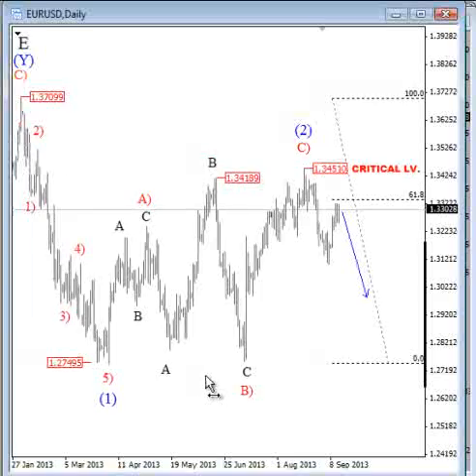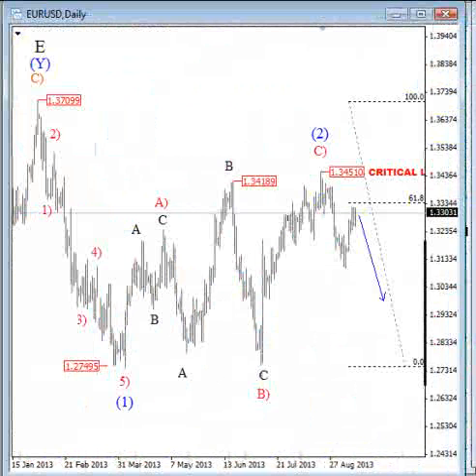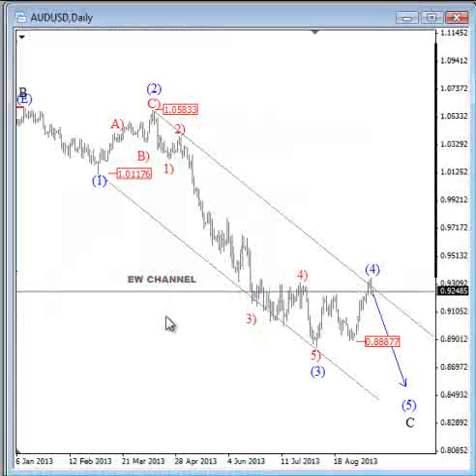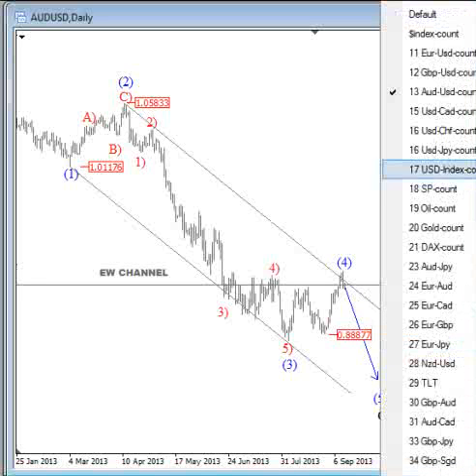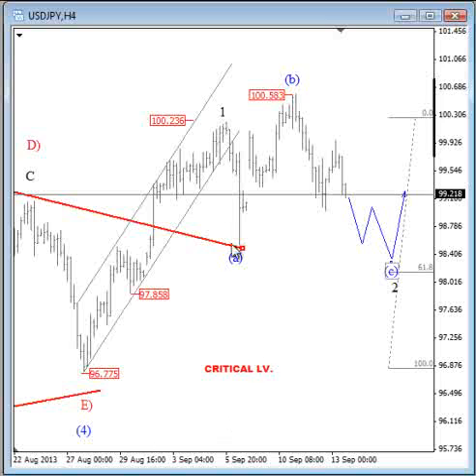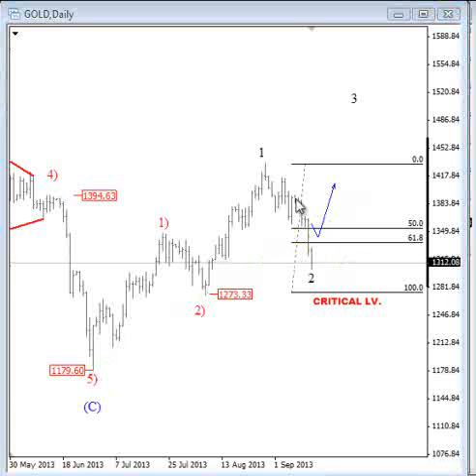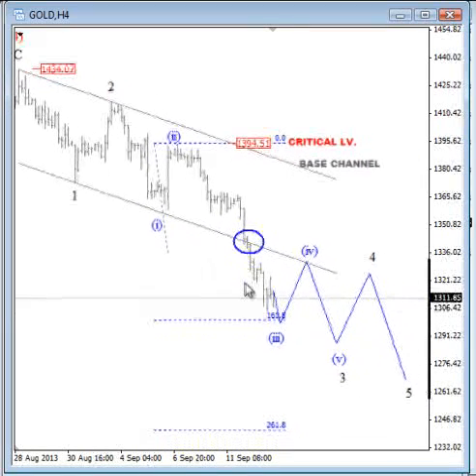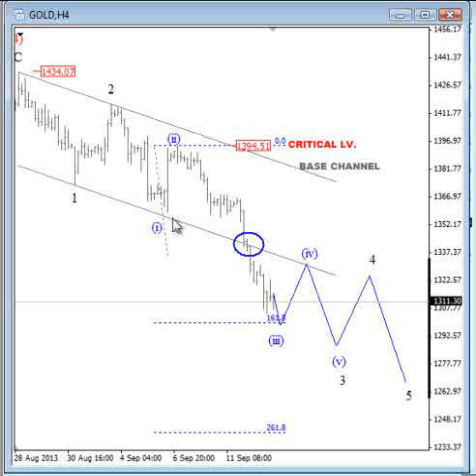Elliott Wave Analysis on EURUSD, AUDUSD, USDJPY and GOLD Sep 13 2013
| Analysis on EURUSD, AUDUSD, USDJPY and GOLD (Delayed Video Opened for Public)